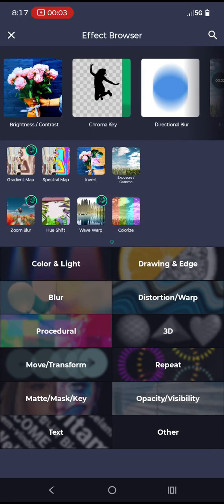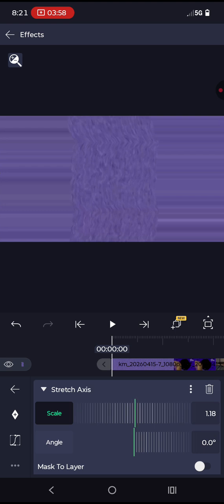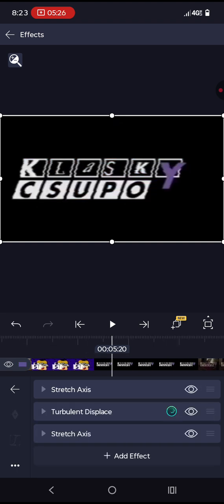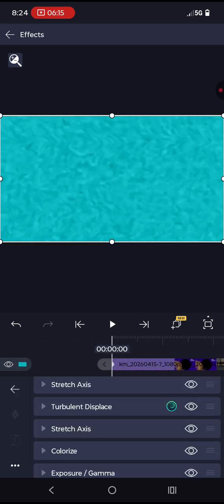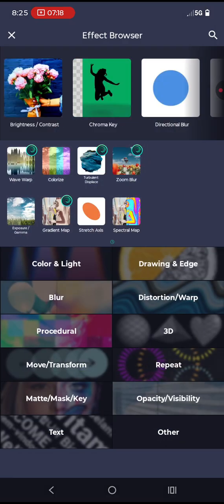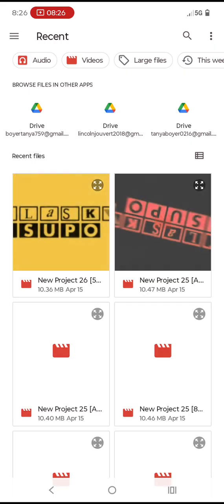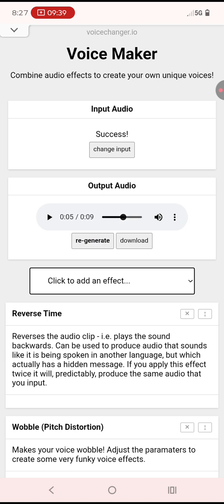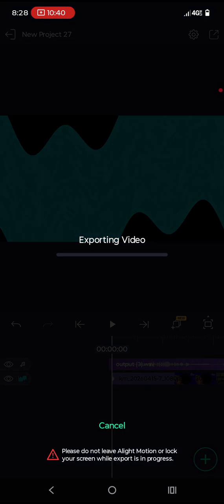How to make teel flyer